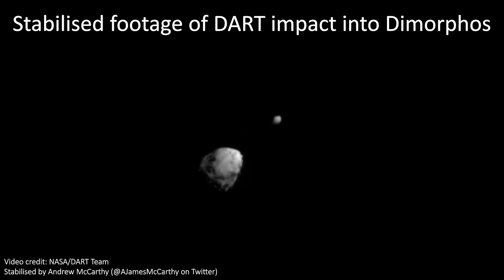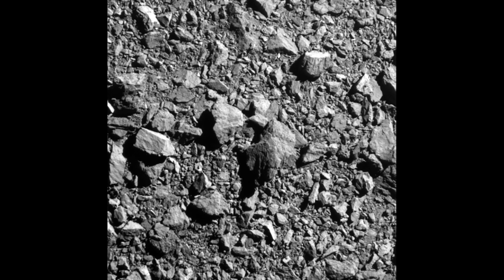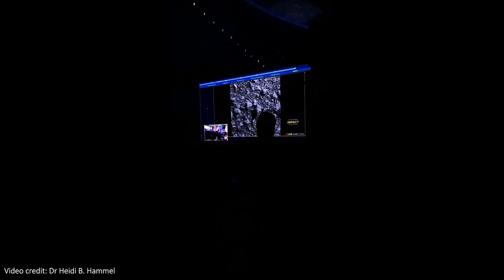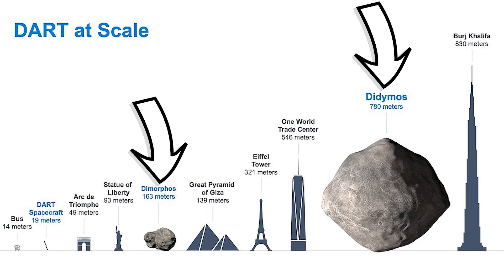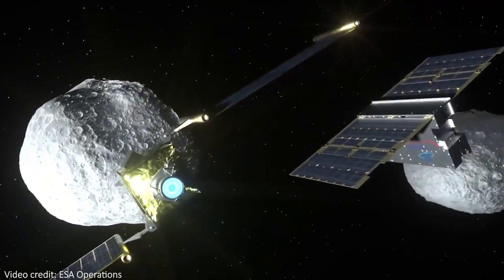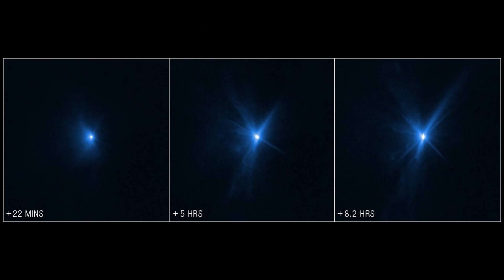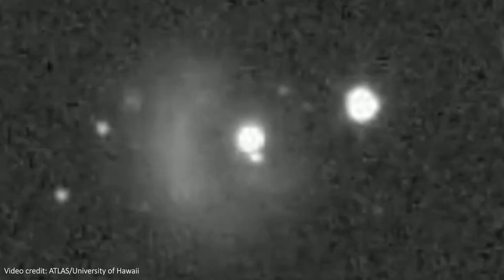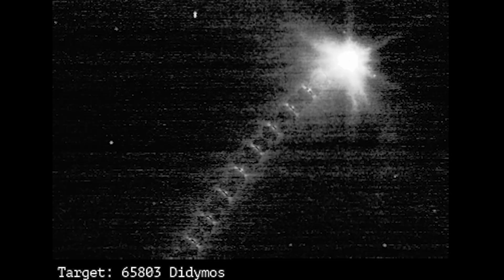How Big was the DART Impact?! | JWST, Hubble and More Observe NASA Crash Site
Hey team!